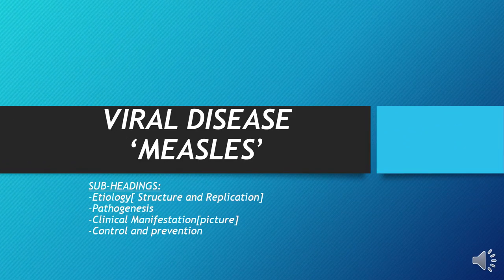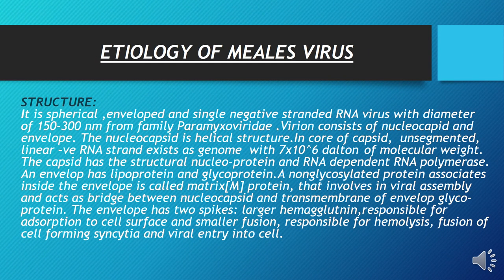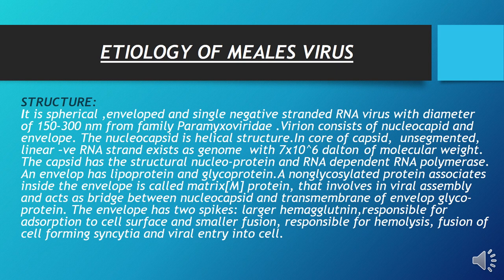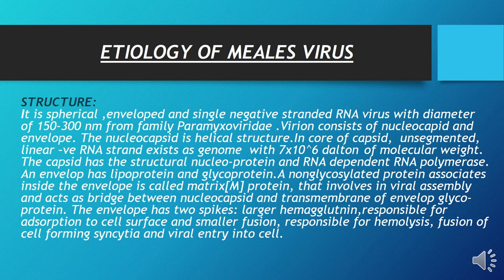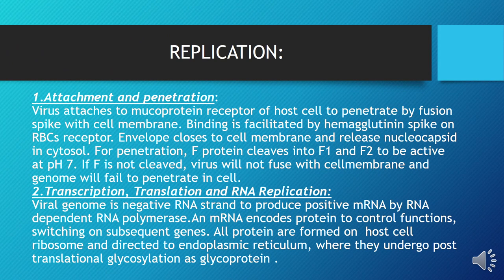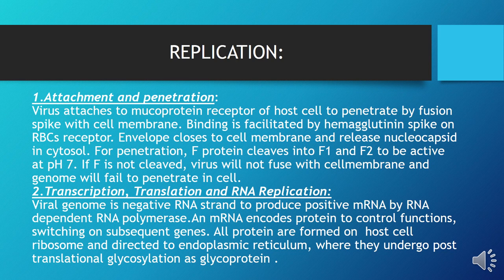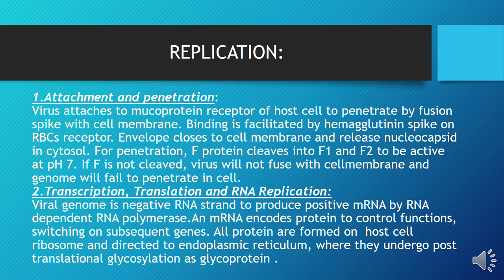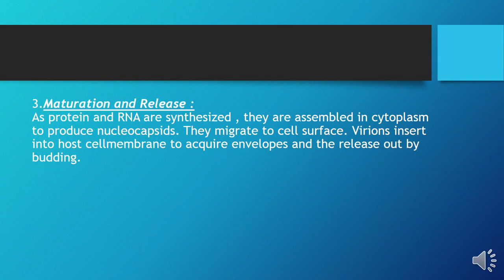VIRAL DISEASE ‘MEASLES’ Lecture no #1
In this video, we have started  discussion upon viral disease, that is , measles. This is the first lecture in which we understand the etiology of measles virus. And its pathogenesis and clinical manifestation etc  will be covered in the  incoming videos.